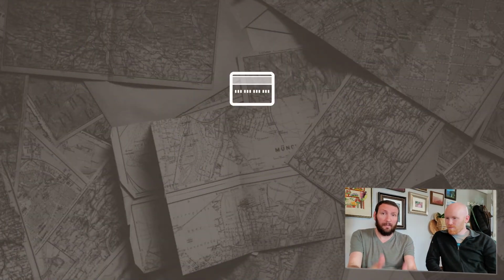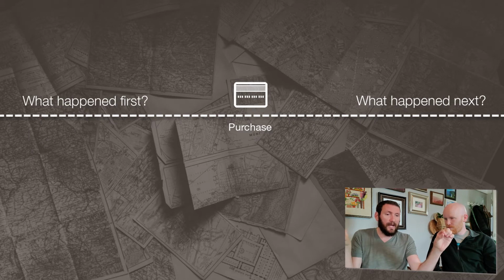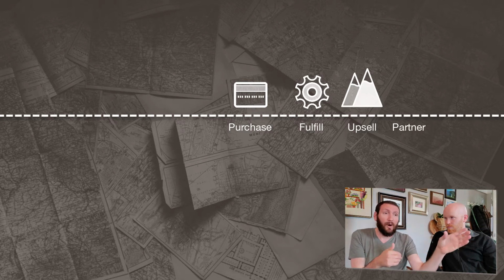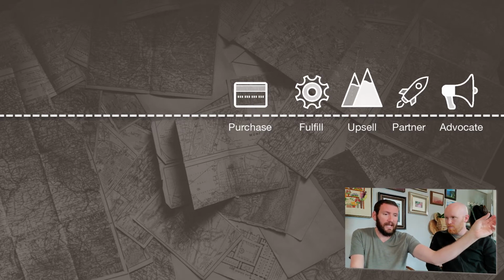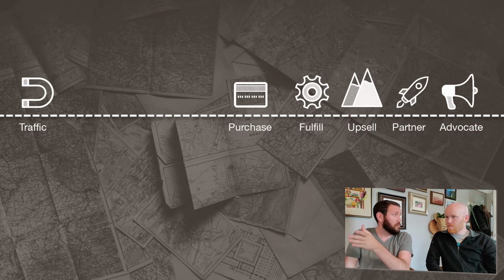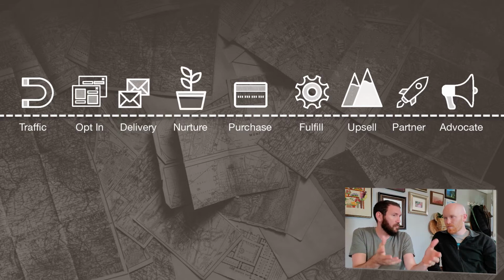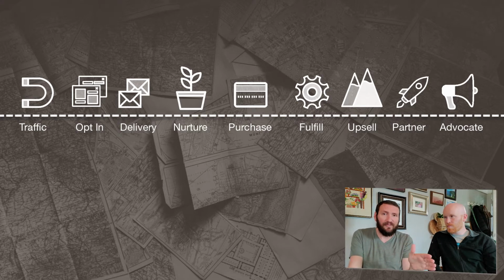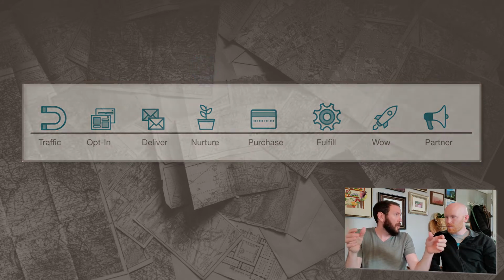Customer Journey Mapping Exercise [and recap from SuccessCon Workshop]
The role of marketing automation software can be boiled down to this: Designing and enhancing the customer journey.

But that's still a pretty monumental undertaking - so this video walks through a journey mapping exercise - if you can get clear on this process you'll begin to see the existing journeys in your business, and you can start using automation to improve them.

The journey becomes the blueprint on which your techstack executes.